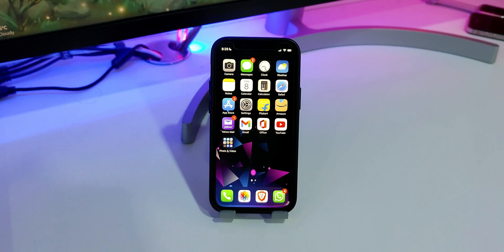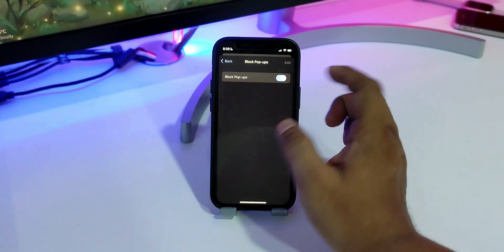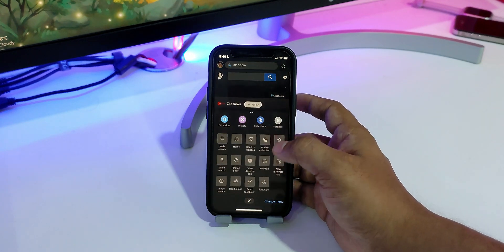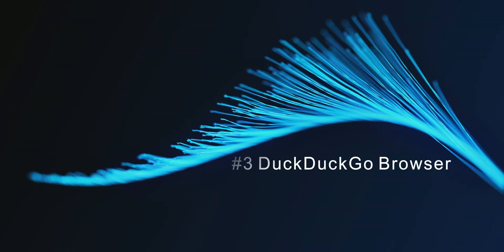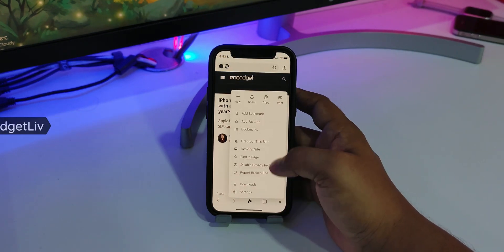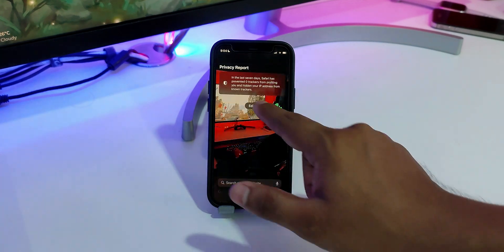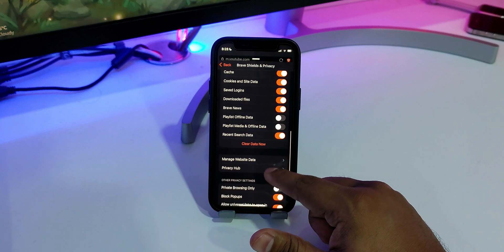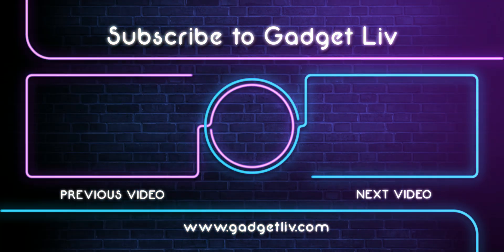Top 5 Best Browsers for iPhone (2022)🔥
In this video, I'm going to show you the 5 best iPhone browsers in 2022.

[ Top 10 Browsers for iOS ]

[ DOWNLOAD LINKS ]

[ VIDEO TIMESTAMP ]

0:00 Intro
0:16 Google Chrome
1:11 Microsoft Edge
2:08 DuckDuckGo browser
3:03 Apple Safari
4:03 Brave Browser

[ FOLLOW ME ]